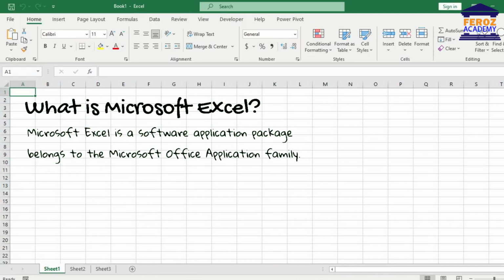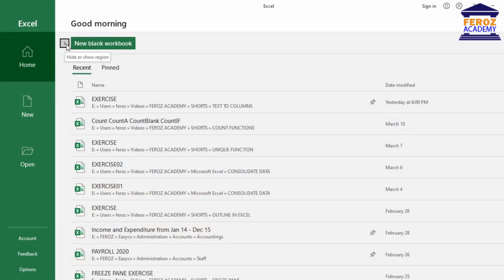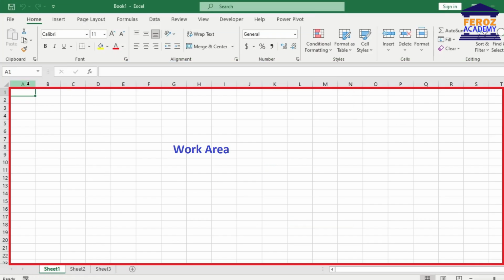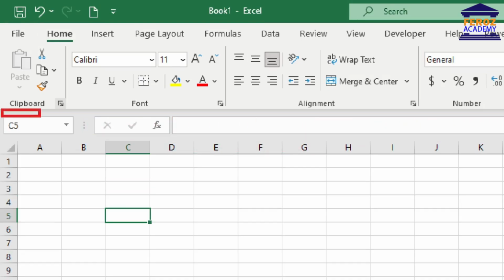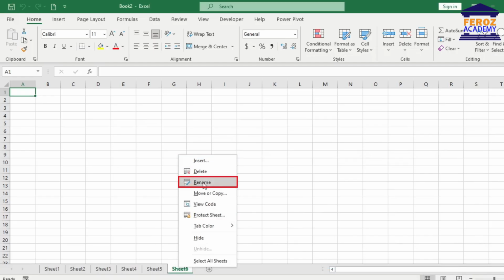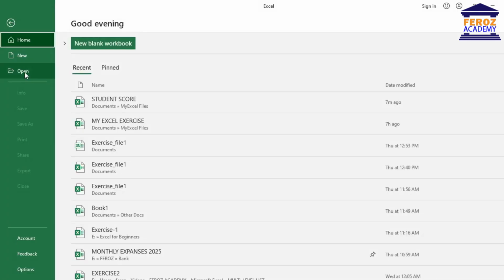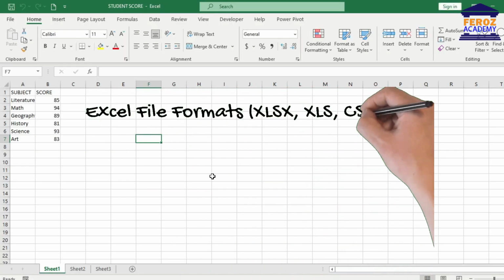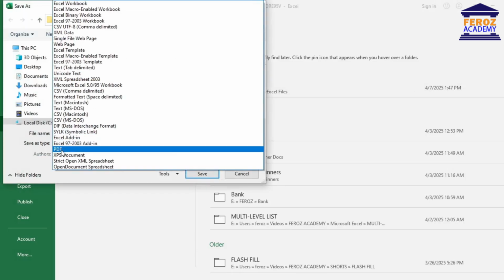Microsoft Excel for Beginners (Lesson -1)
Hi there! This is Feroz. Welcome to my Microsoft Excel for Beginner’s class. This class is appropriate for you if you are totally new in Microsoft Excel. However, if you are already using some features of Microsoft Excel, learning on your own by exploring, this class would be useful for you too, and I am sure at the end this class you would be much more comfortable to use Microsoft Excel with confidence.
To make the class not too long, I have divided the class into 5 lessons. So, without any further do, let’s look at what we are covering in our today’s lesson:

TIMESTAMPS:
00:00 Introduction
01:05 What is Microsoft Excel?
01:46 How to start Microsoft Excel Application?
04:32 Understanding the Excel User Interface
09:05 Managing Worksheets and Workbooks
09:24 Saving and Opening Workbooks
13:15 Excel File Formats (XLSX, XLS, CSV)